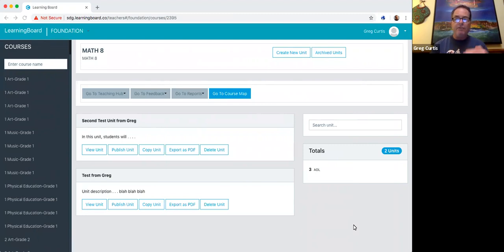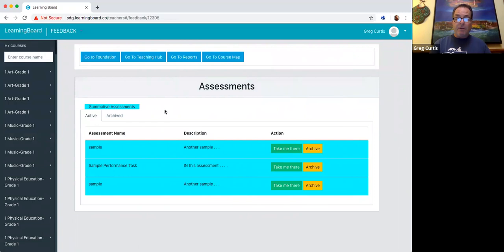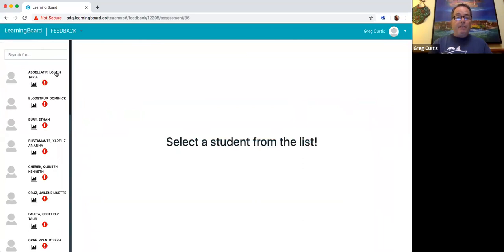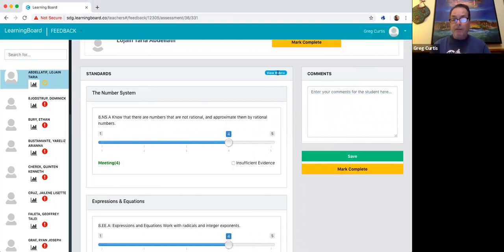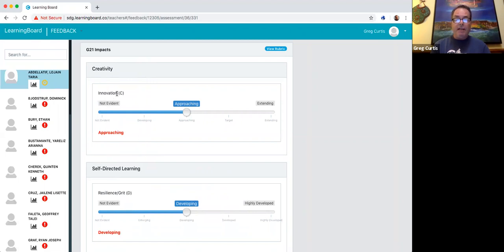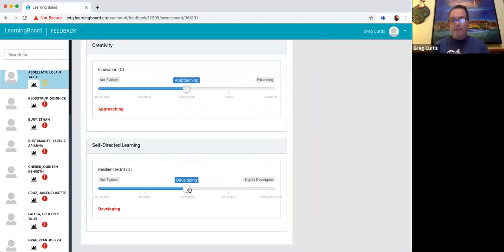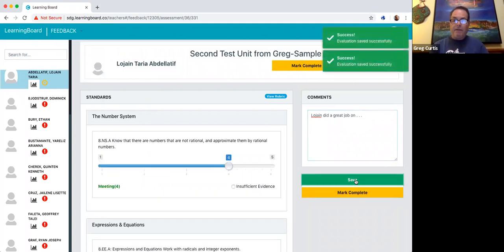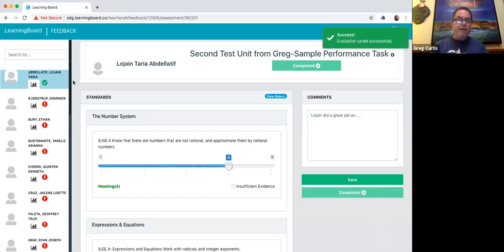SDG Video 5: Providing Assessment Feedback in the Feedback Module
Final video . . . in this one, we'll go to Feedback and see the result of our assessment design in Foundations.  We'll look at how to provide and share assessment feedback based on your original design.